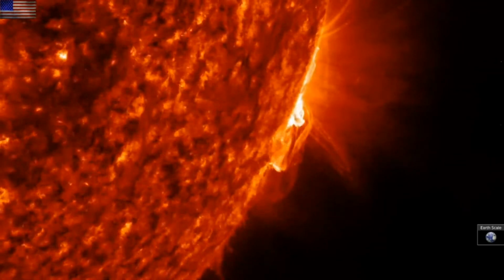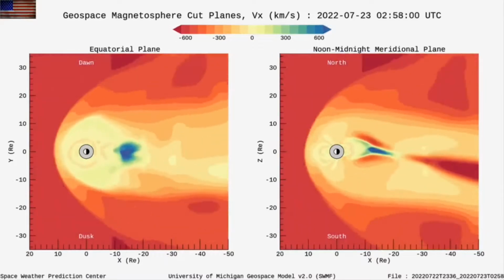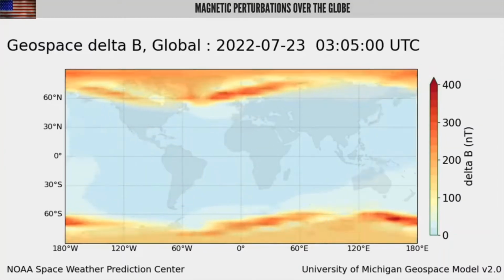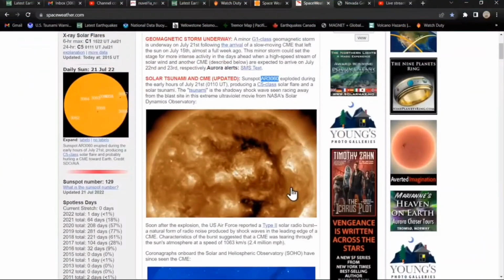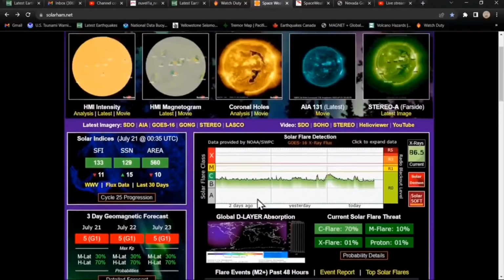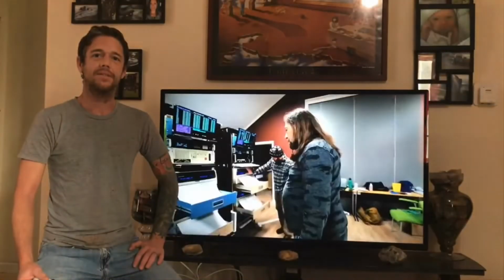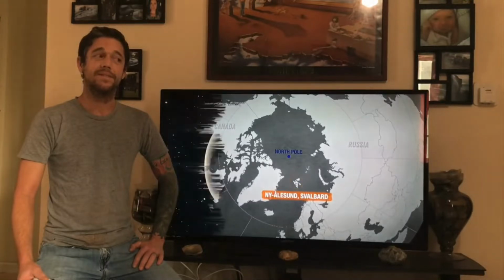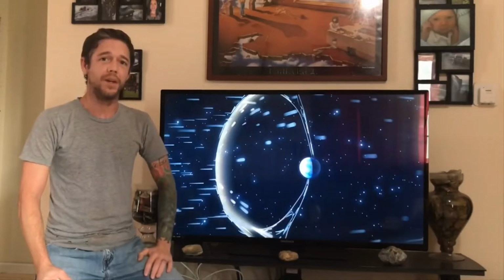Climate Change Is Caused By Solar Wind